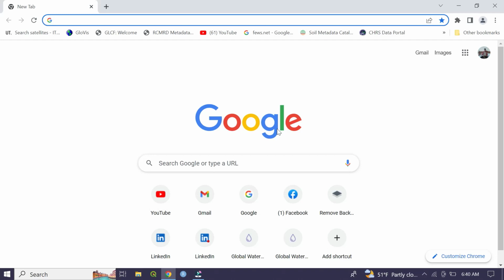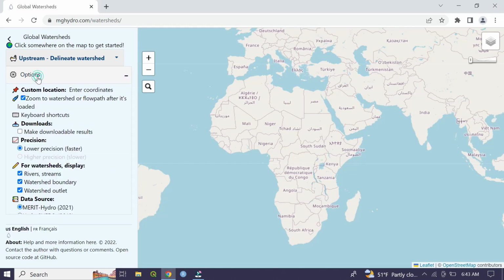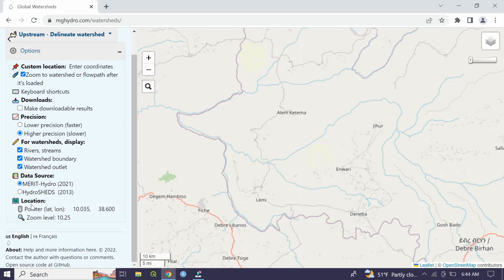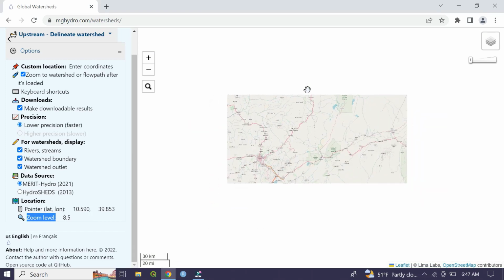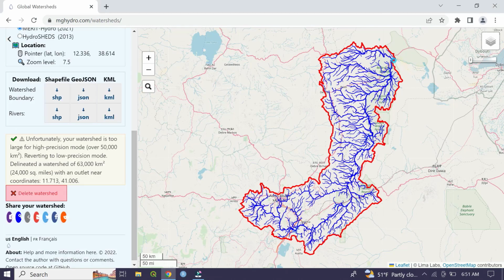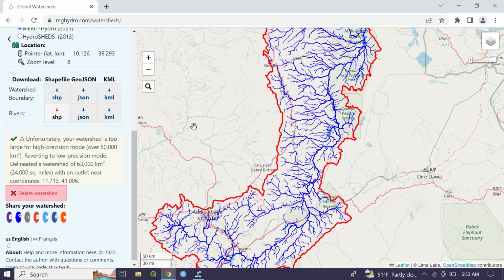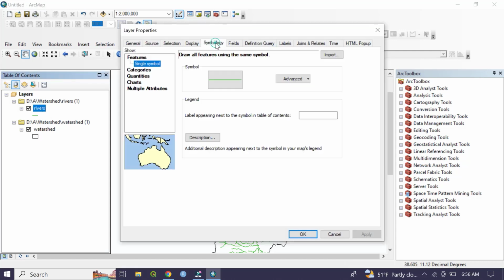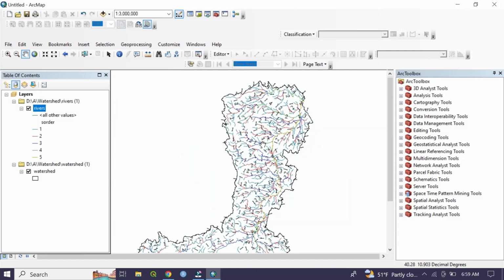Watershed Delineation and Stream order Mapping within 1 Minute| ተፋሰስን በ 1 ደቂቃ የማካለል ቀላል መንገድ